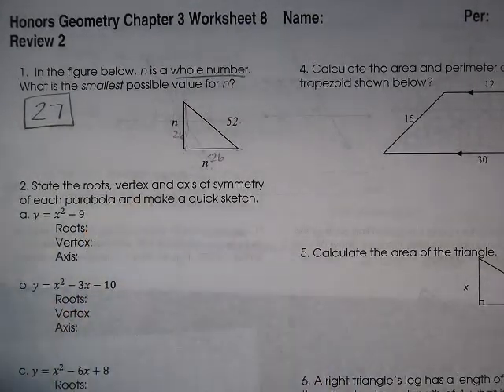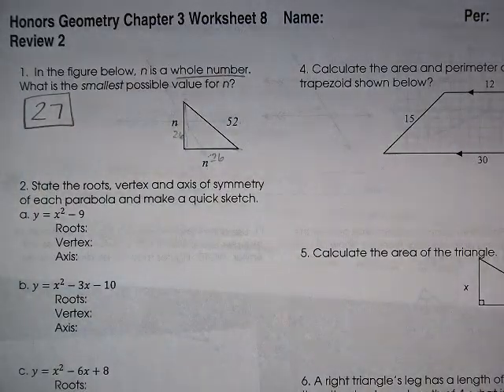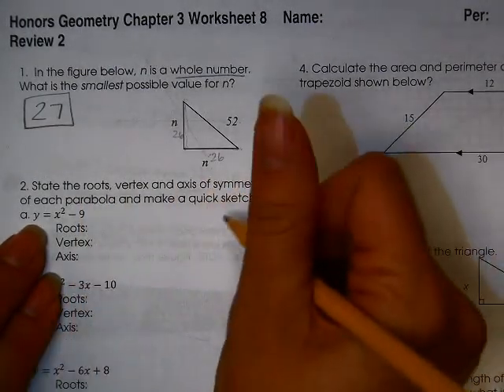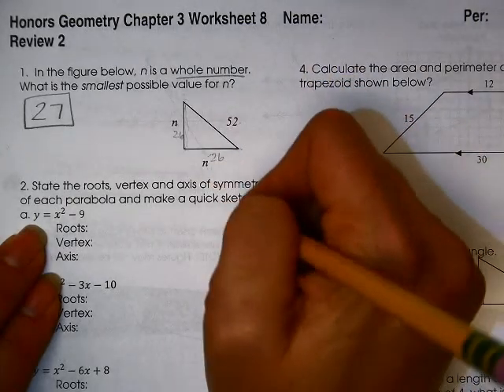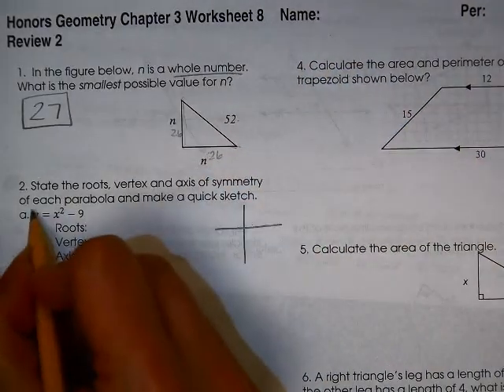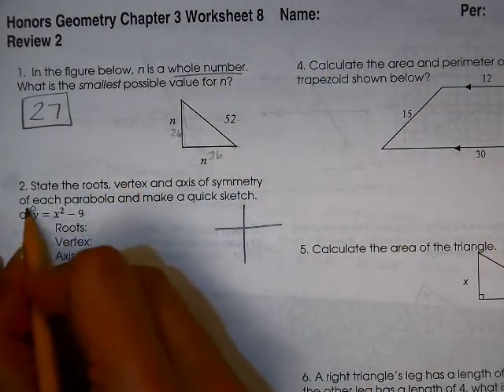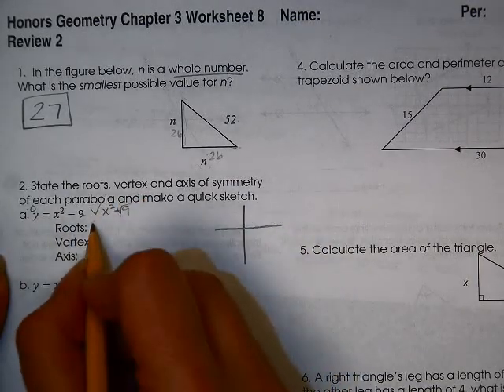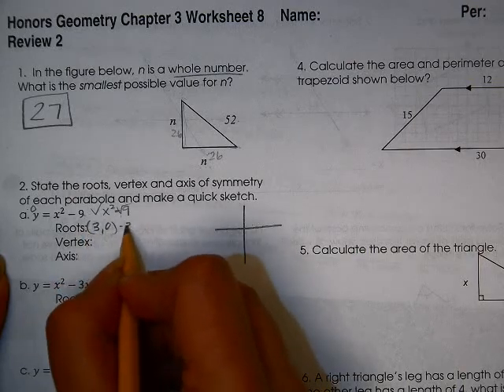Ch 3 worksheet 8 #1,2 triangle inequality, parabolas